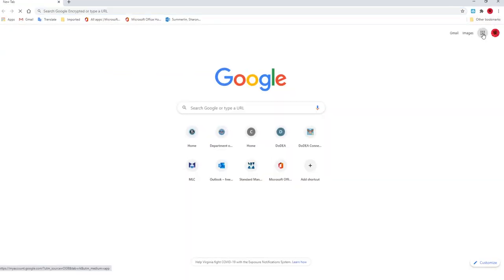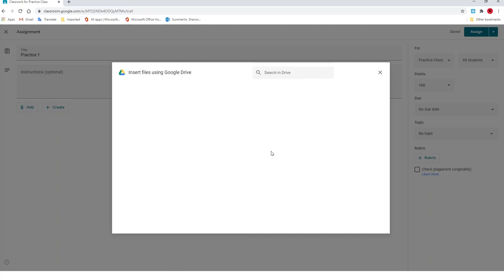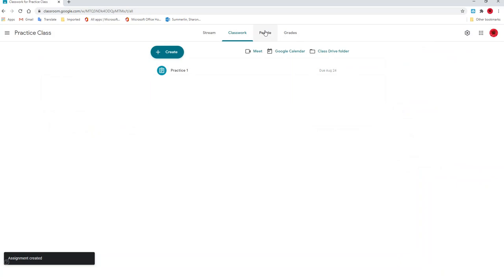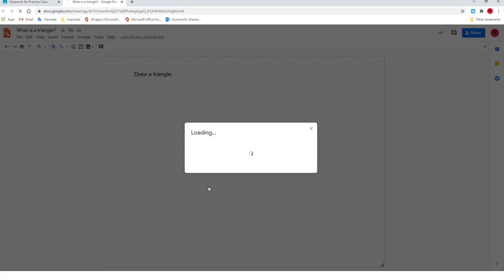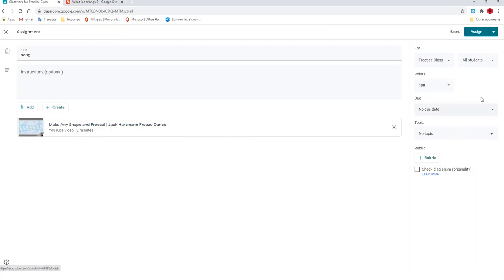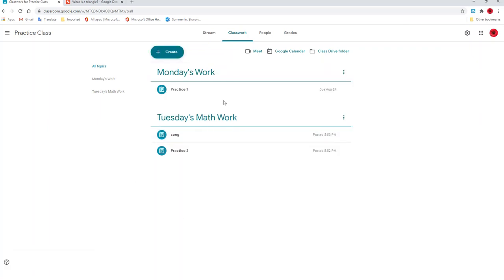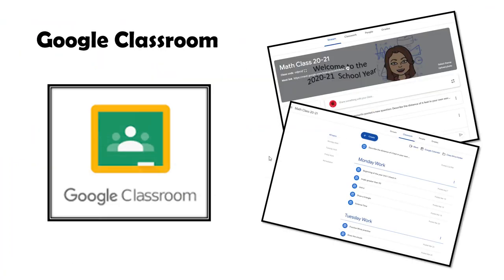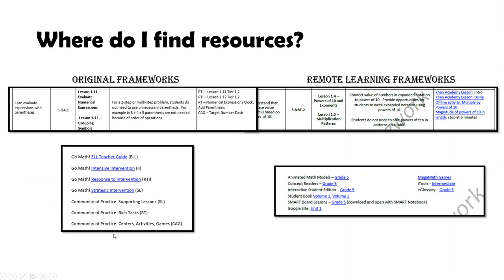Blending Learning for Face to Face